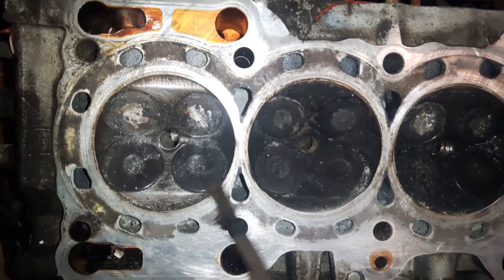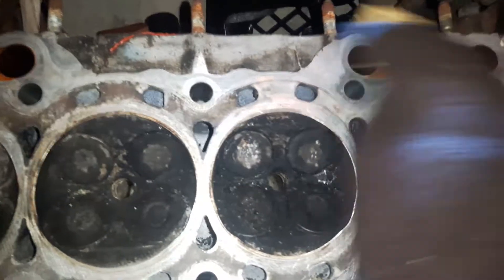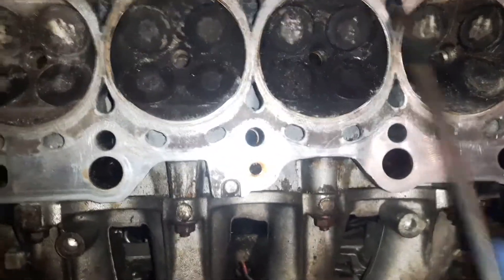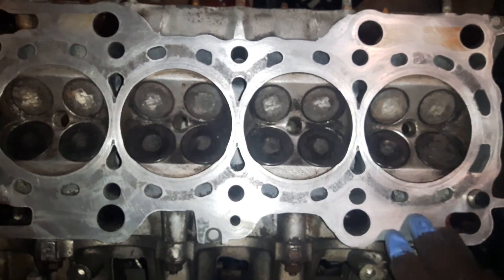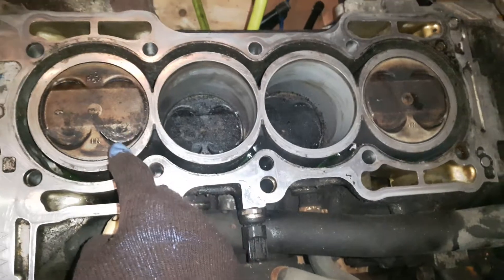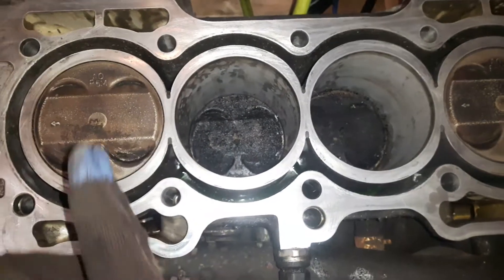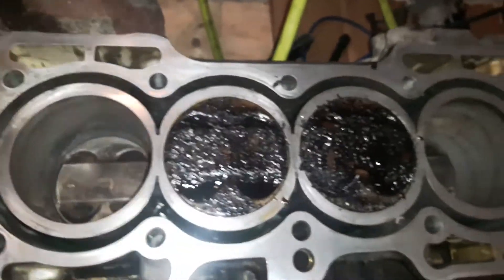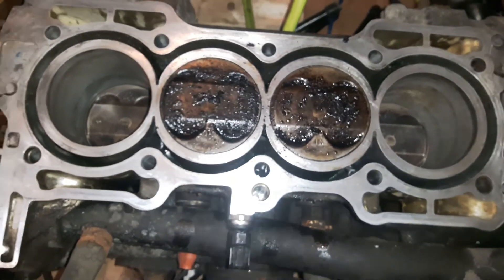Manually polish Engine Cylinder Head, clean up DOHC head surface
Part of an engine refresh video, shows how to clean the cylinder head without expensive machine shop costs when the head has no warpage.

Some items needed are listed below
Carb cleaner
Mechanics Tools set
Putty Knife
Sand paper